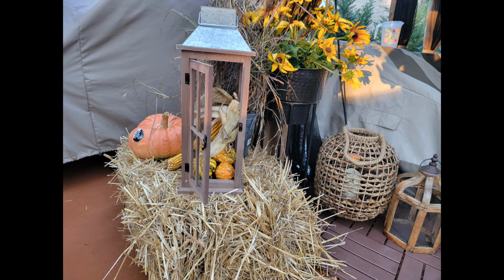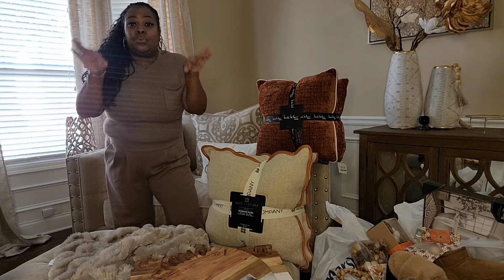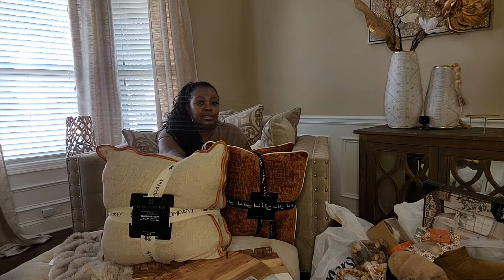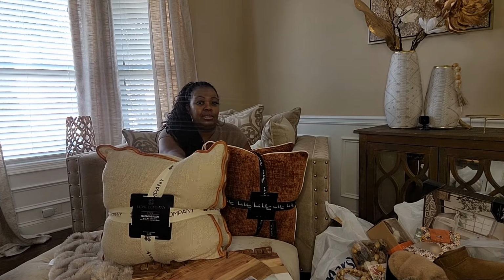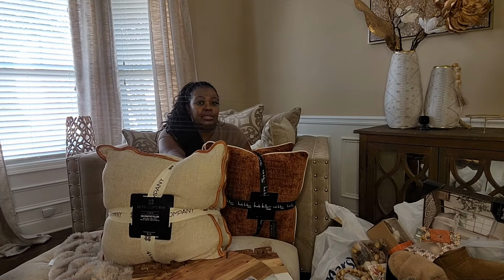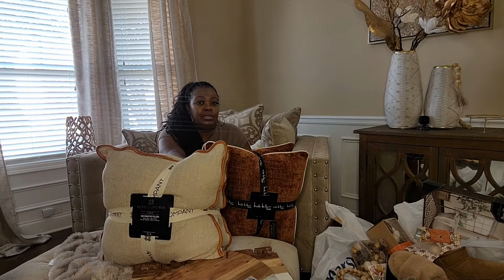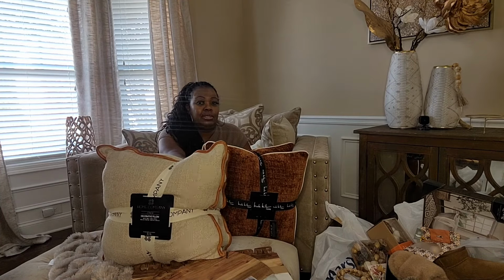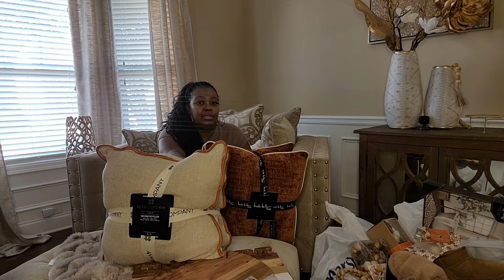Fall HAUL FAB Finds for Less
Fall Haul